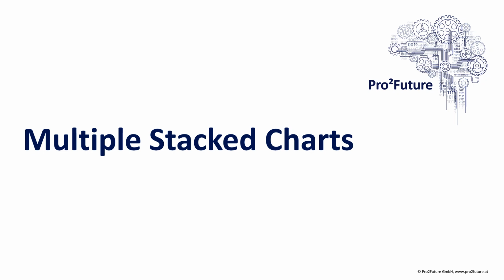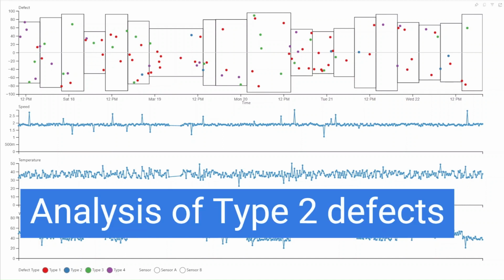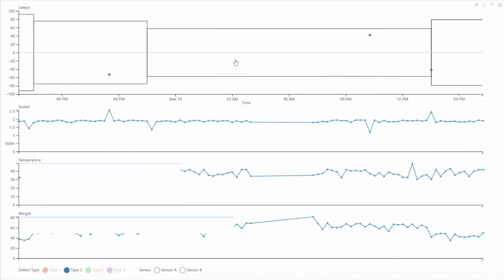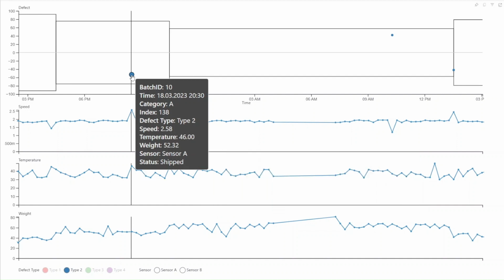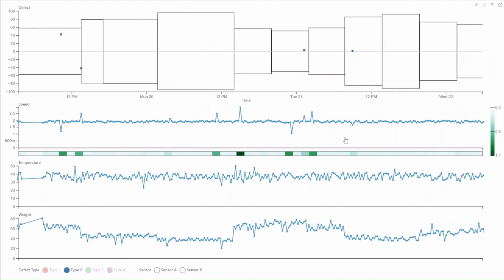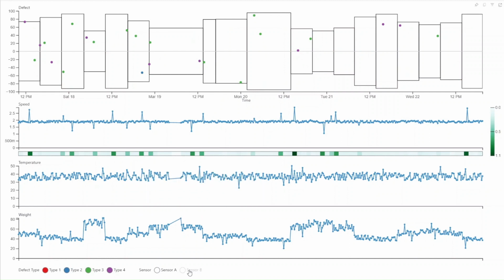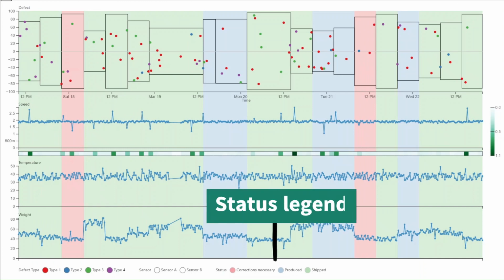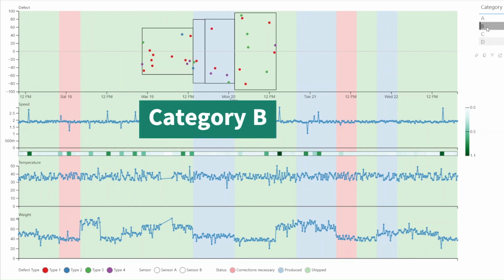Multiple Stacked Charts Visualization / Power BI Visualization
Multiple Stacked Charts is a visual tool that can be used to compare numerical data over a common date or numerical X-axis. It avoids the issue of occlusion and visual clutter, that appears in other types of visualizations by displaying each parameter in a separate plot. This makes it easier to compare multiple parameters that have different characteristics or ranges. It can be useful in industries such as manufacturing and finance where multiple parameters need to be compared. It allows you to easily see patterns and differences between these parameters for making informed decisions.